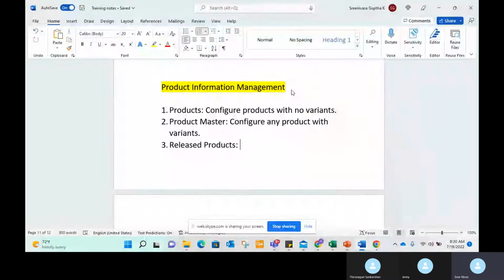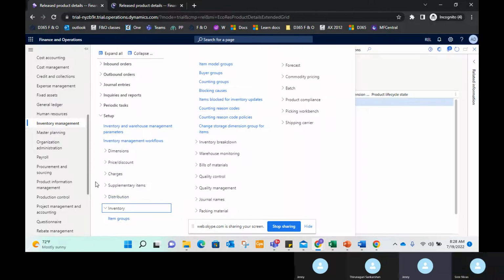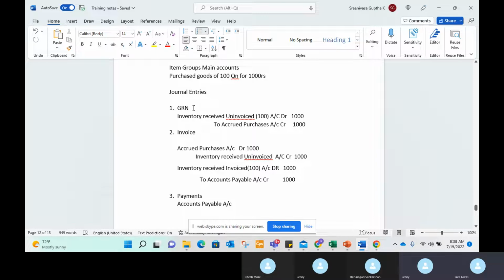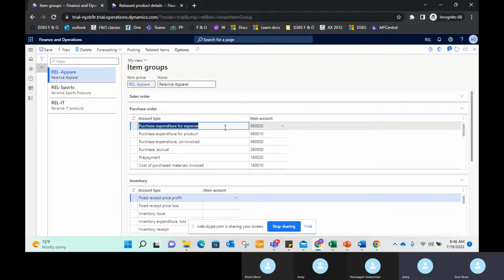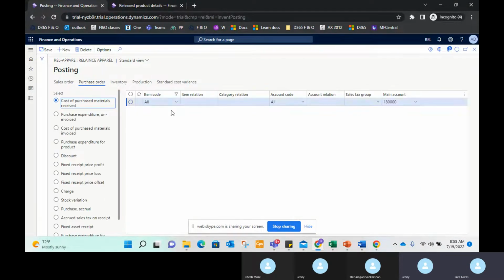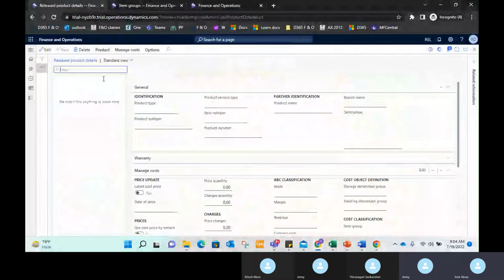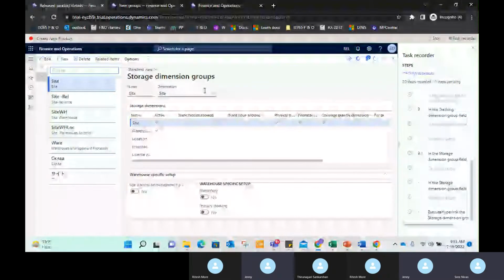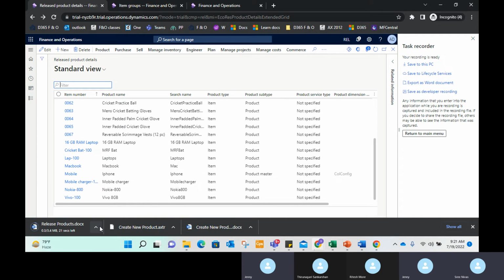20 PIMCreating product and Inventory Management